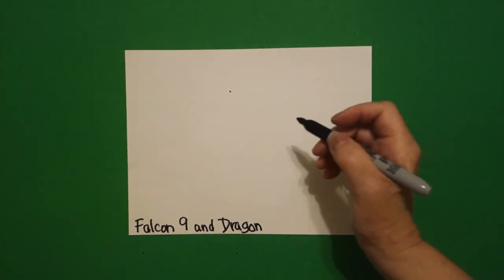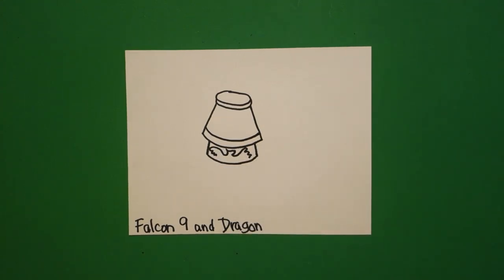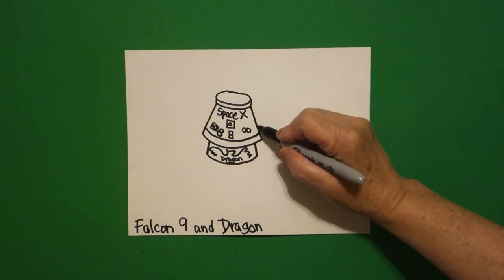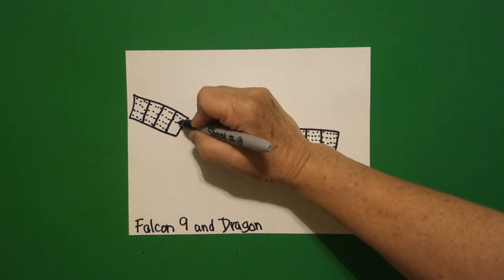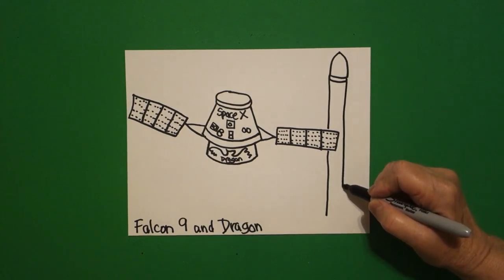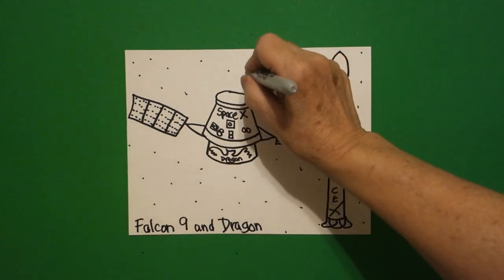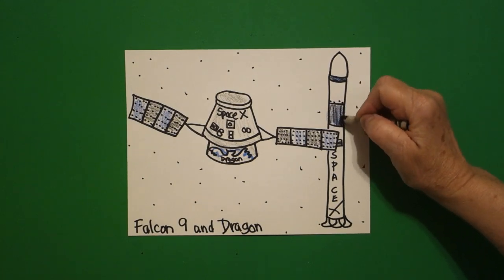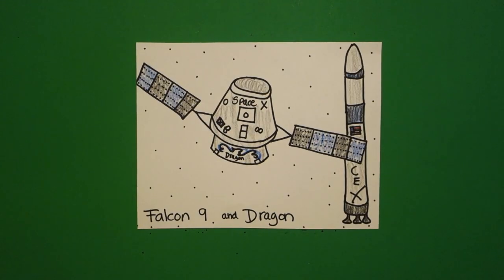Let's Draw Falcon 9 & Space X Dragon!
Easy to follow directions, using right brain drawing techniques, showing how to draw Falcon 9 & Space X Dragon!